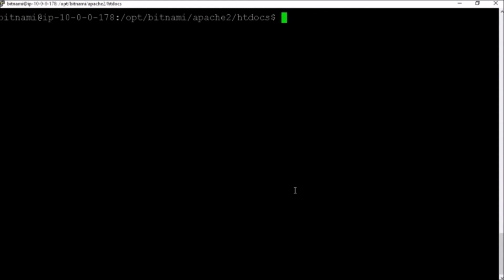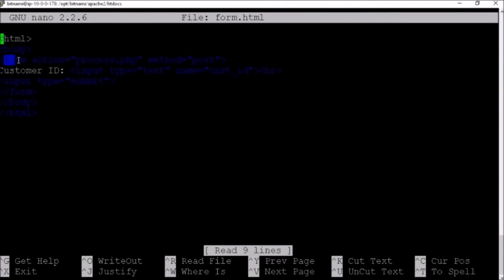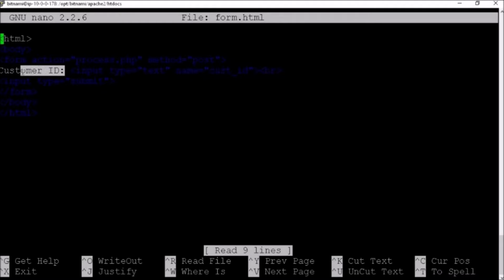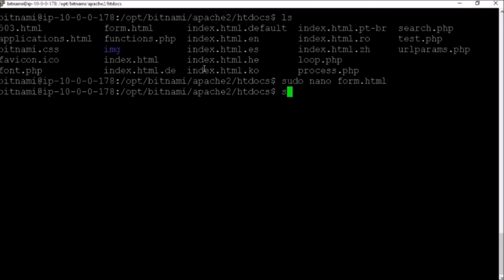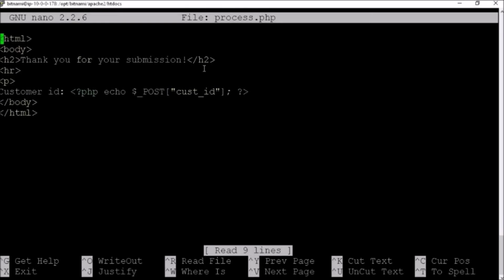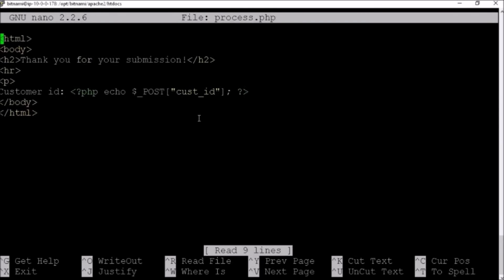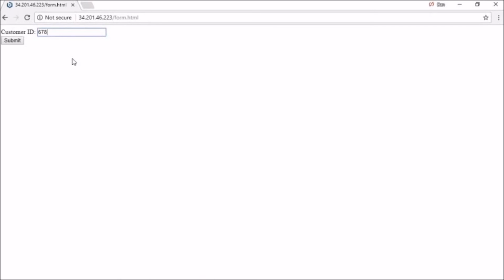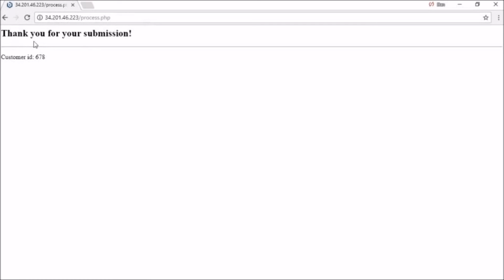PHP Form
PHP Basics